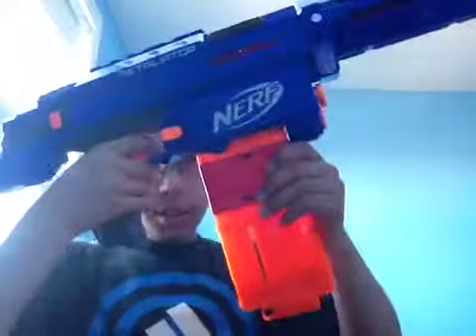How to make a custom NERF flip clip